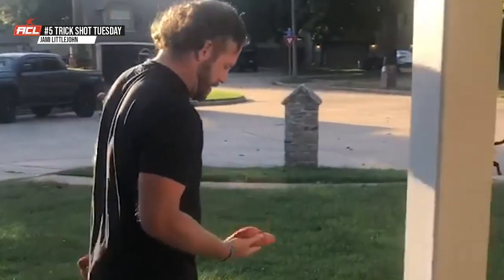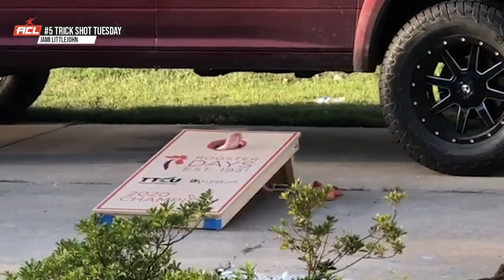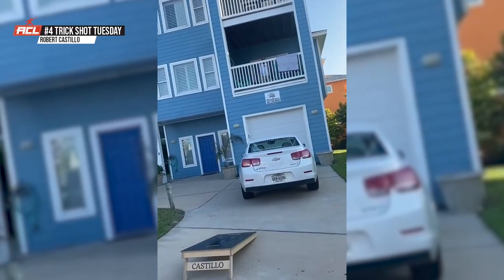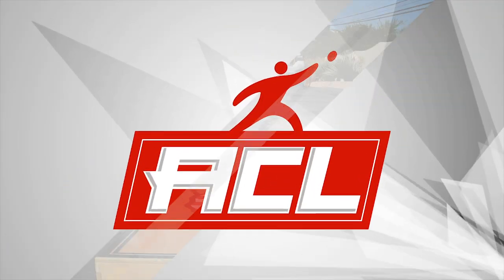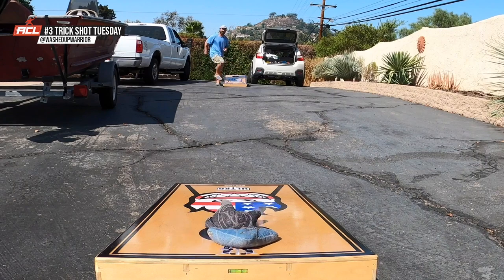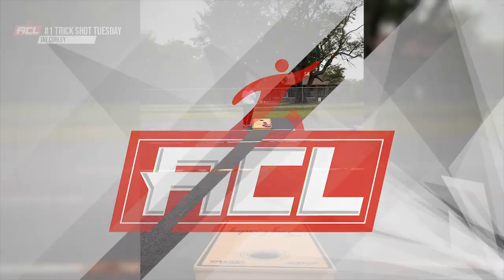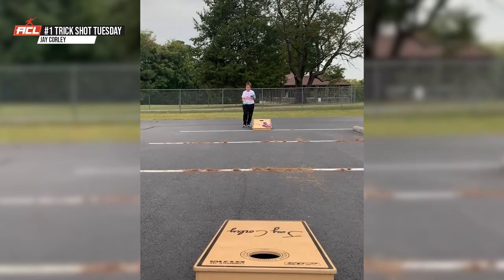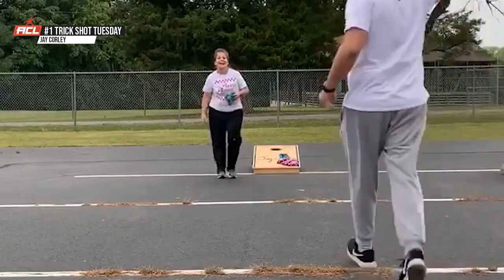Trickshot Tuesday 10-6-20